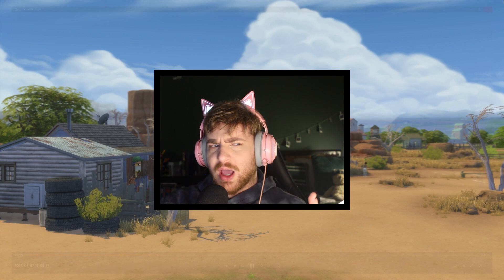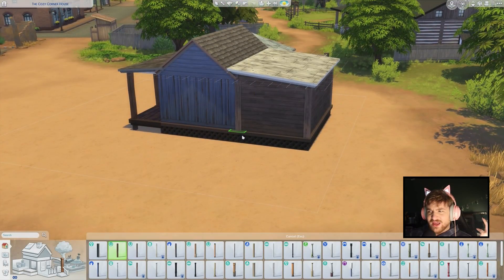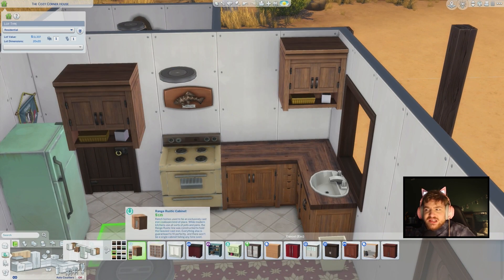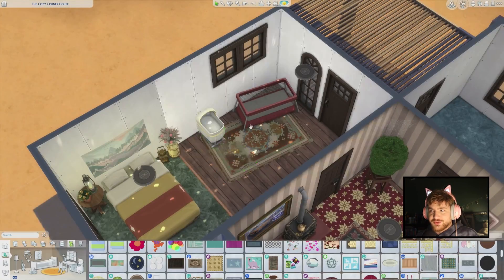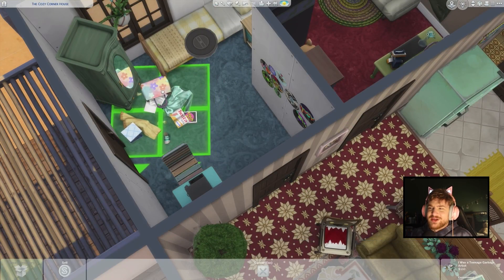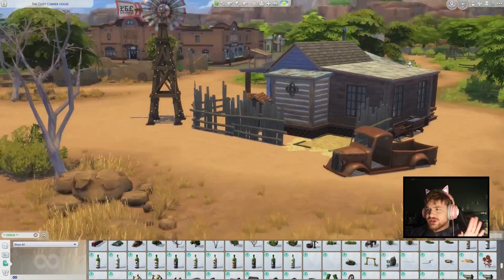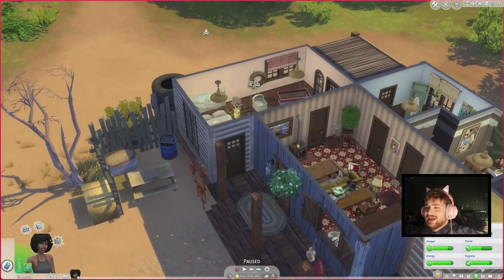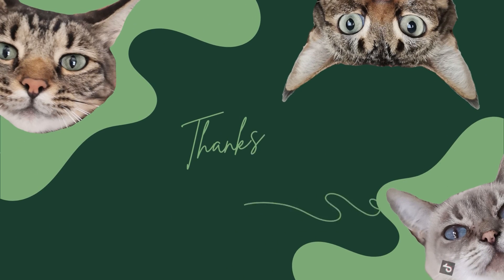HORSE CABIN // RAGTAG FAMILY STARTER - The Sims 4 Speed Build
This beautiful home made from different materials is the perfect starter for a small family of 5!

Gallery: SimmerRue
X (Twitter): SimmerRue
Mods: T.O.O.L
             Better Build/Buy